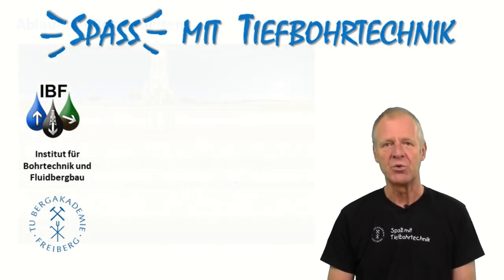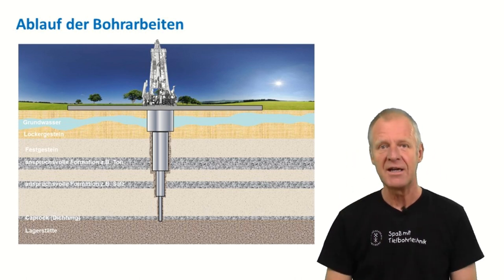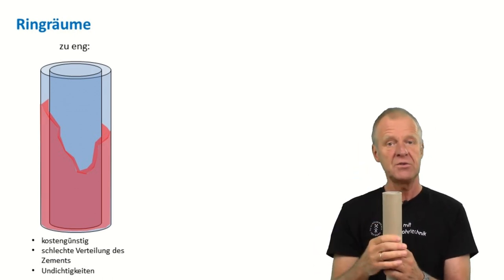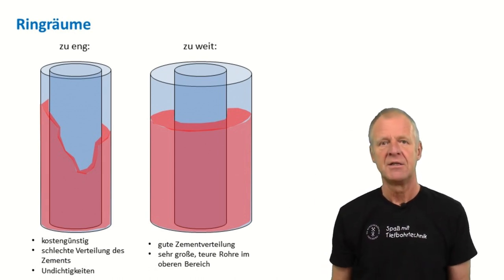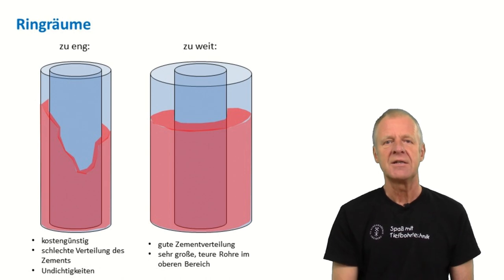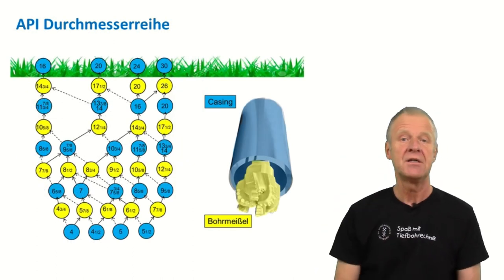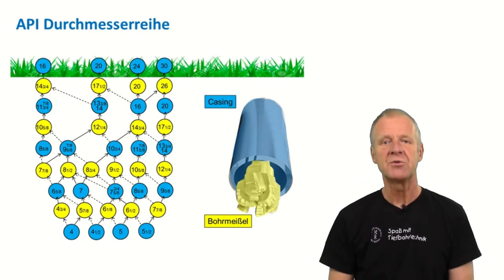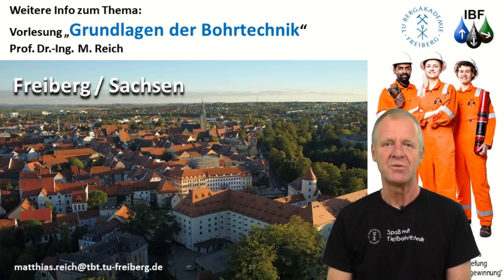The mysterious API diameter row